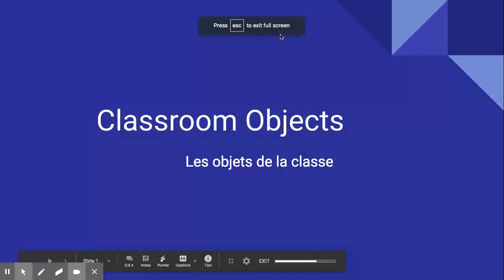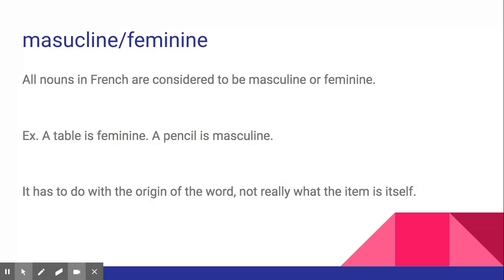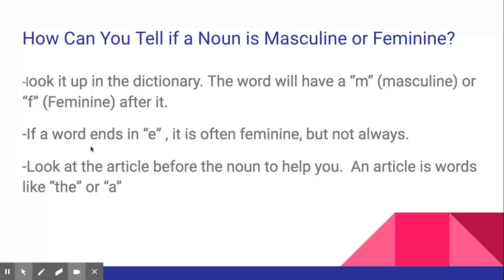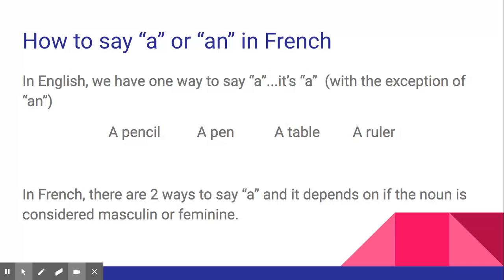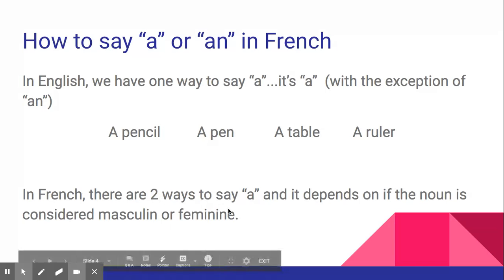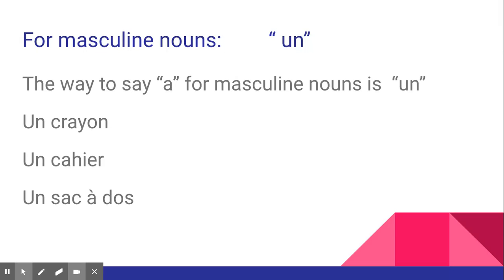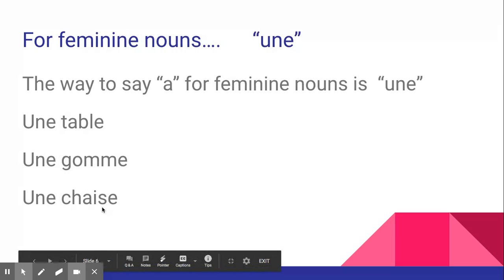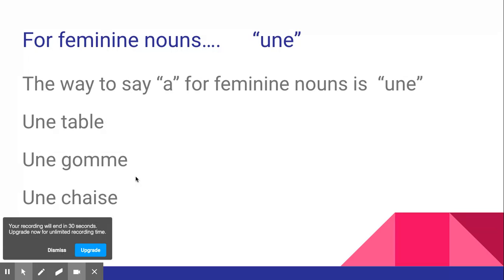Classroom Objects Part 1